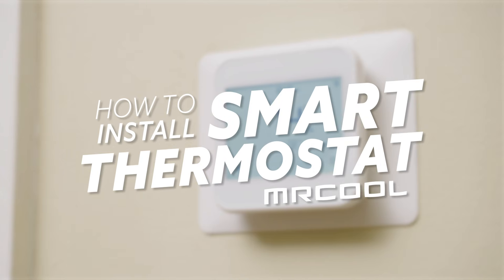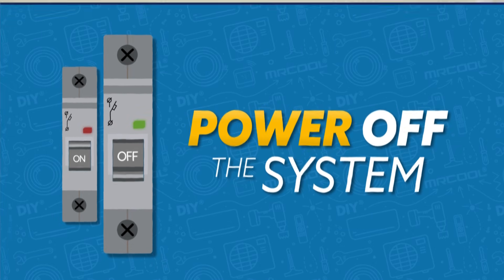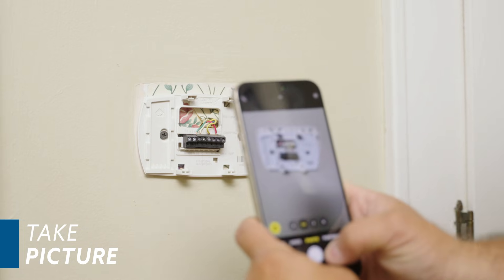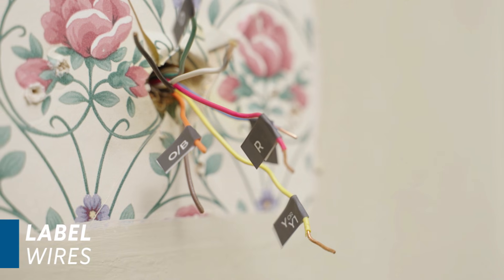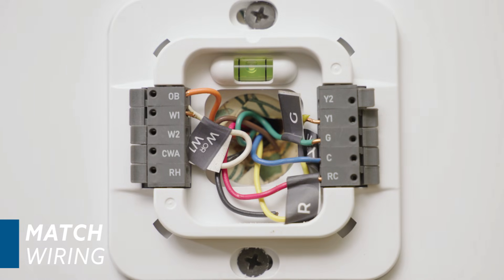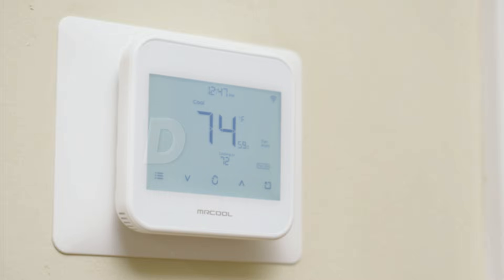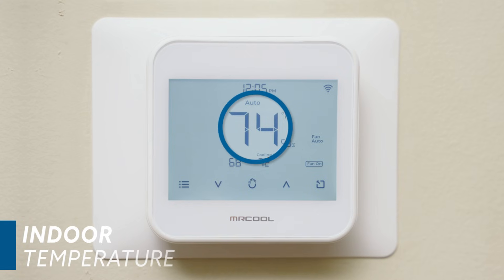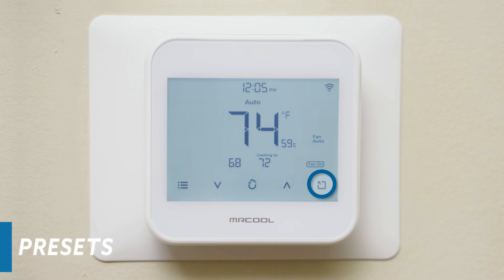How to Install the MRCOOL® Smart Thermostat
This is a step-by-step guide for how to install the MRCOOL® Smart Thermostat. For any questions about the installation or for a more thorough walkthrough, consult the included manual.